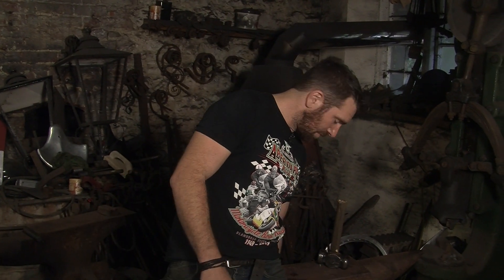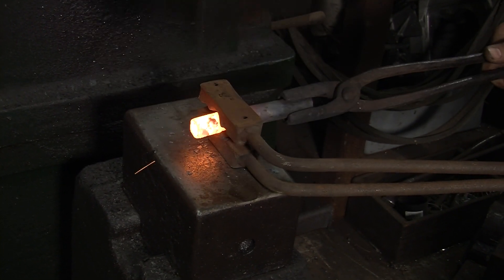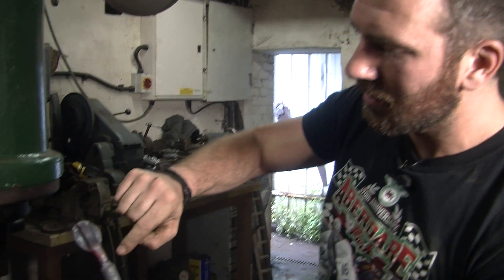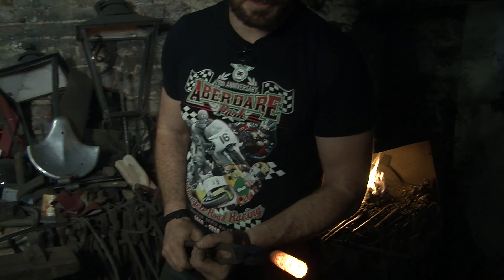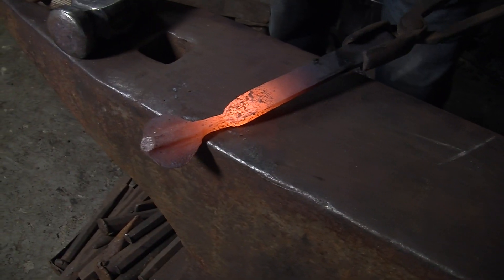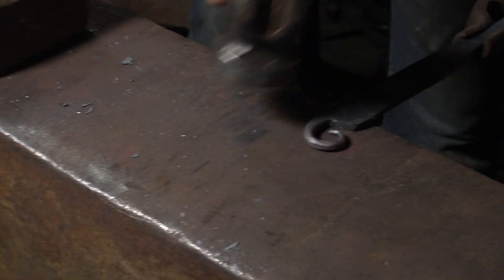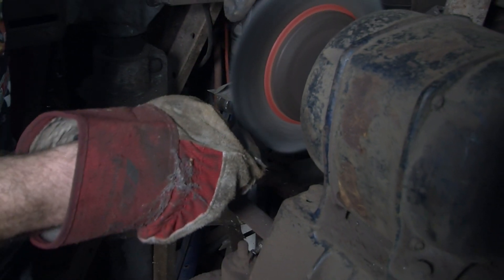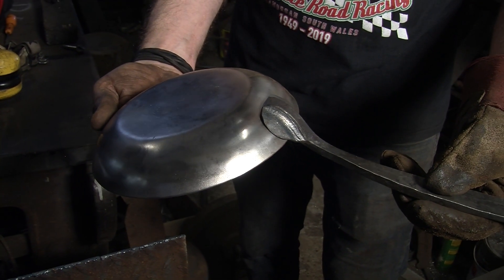Devon Blacksmith makes a frying pan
In the Forge - How to Make a Frying Pan

John from Hot Stuff Metal Works uses traditional blacksmith techniques - forge, hammer and anvil - in his blacksmith's workshop to hand craft a steel frying pan.